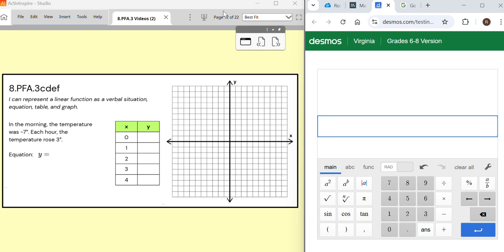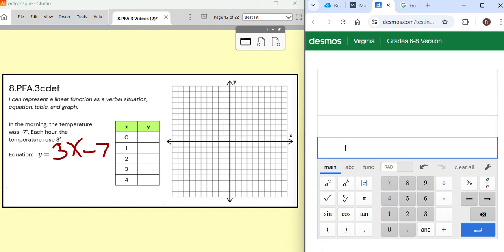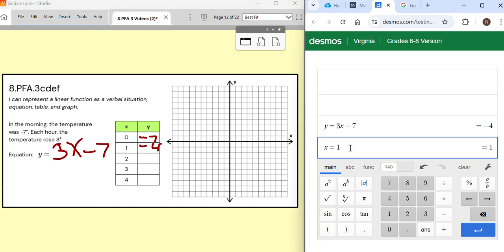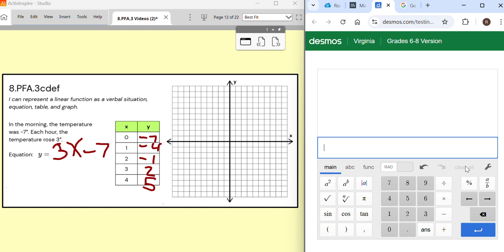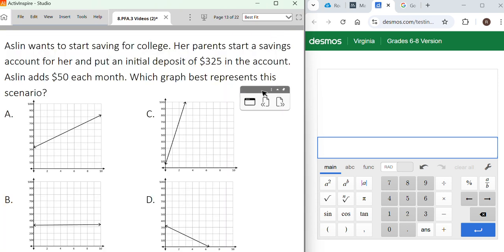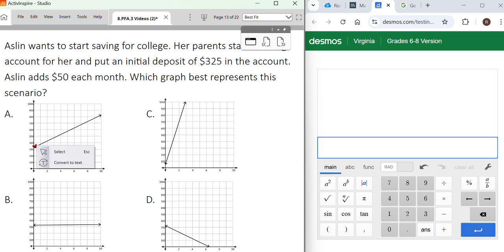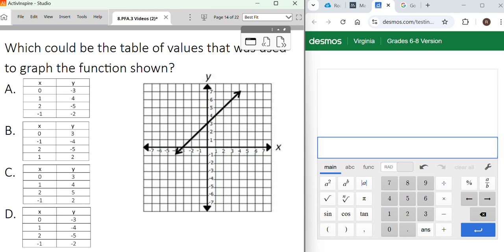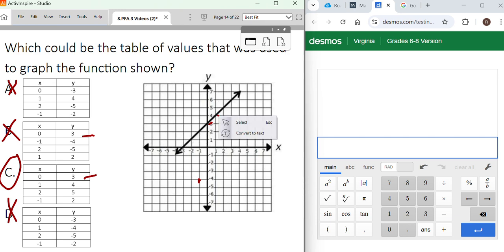8.PFA.3cdef SOL Review